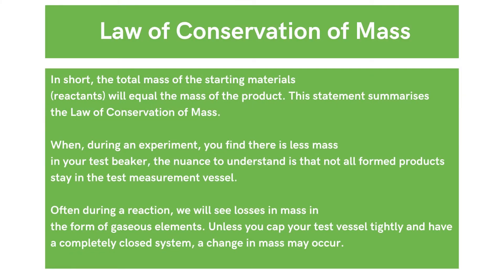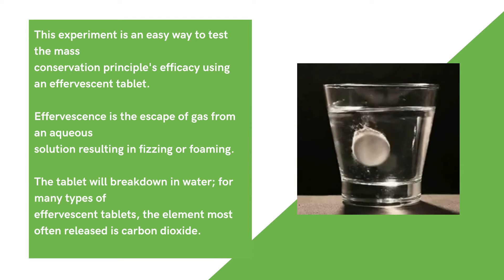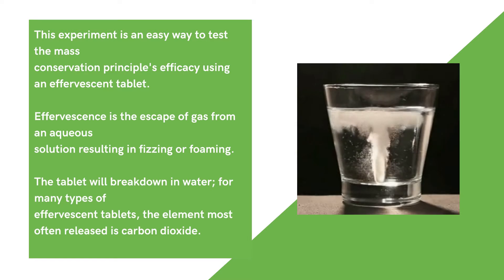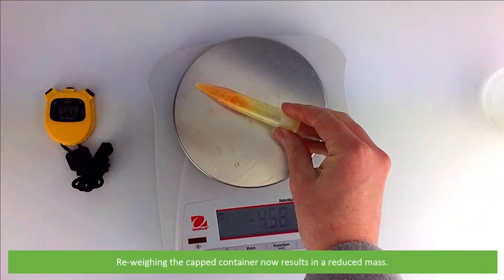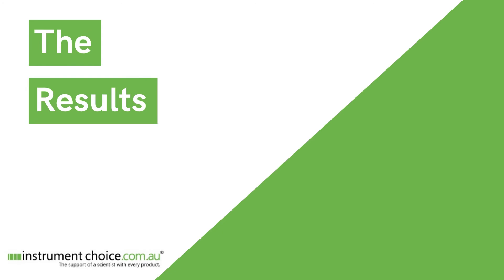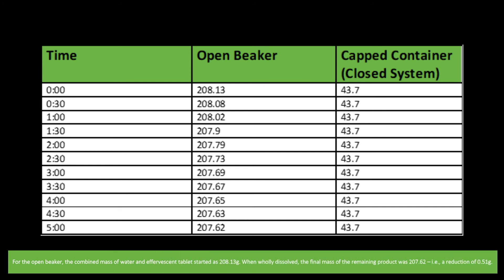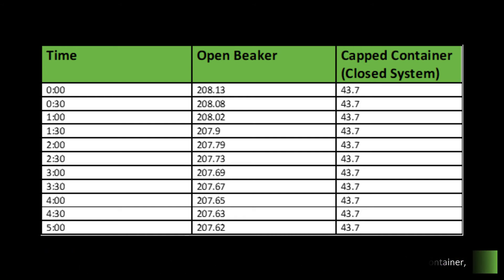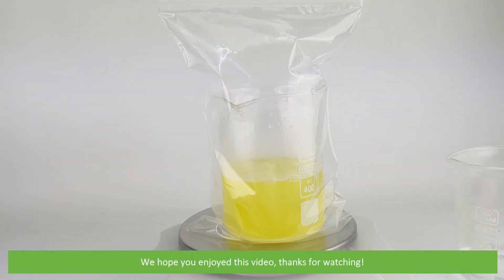How To Measure Loss Of Mass in a Chemical Reaction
In this video, the Instrument Choice scientists perform an experiment to test the mass conservation principle's efficacy using an effervescent tablet.

Want to see what comes in the box? Watch an Instrument Choice scientist unbox and setup the IC-NV422 here: